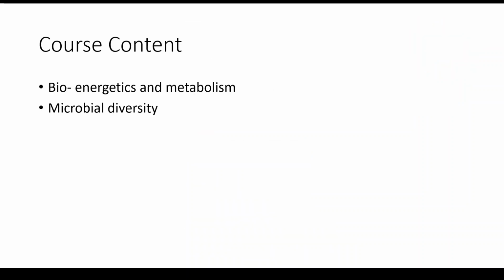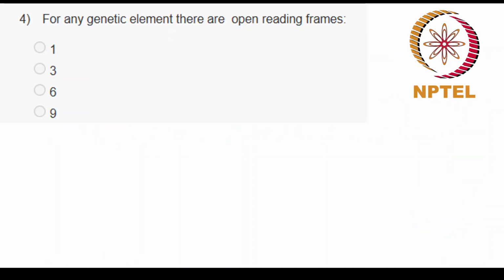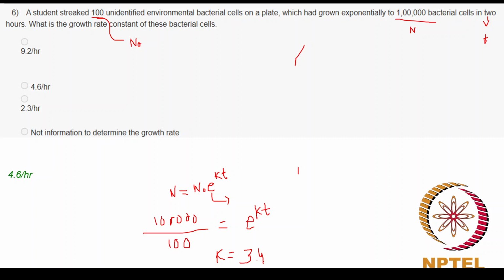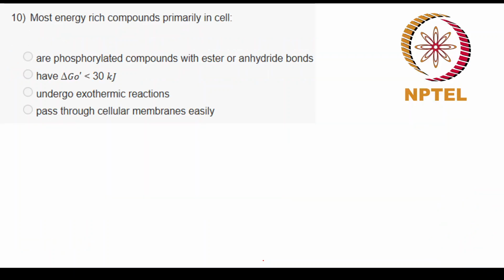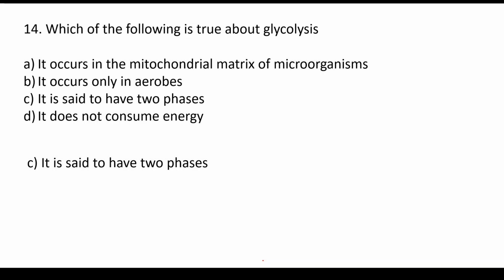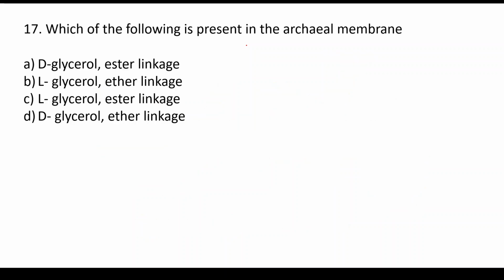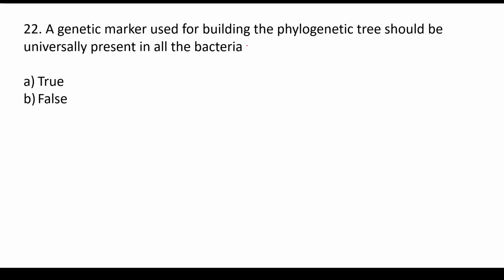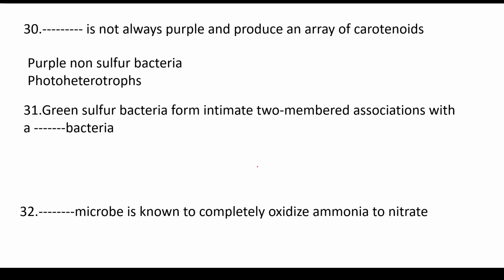Applied environmental microbiology week 2 doubt solving session 2025